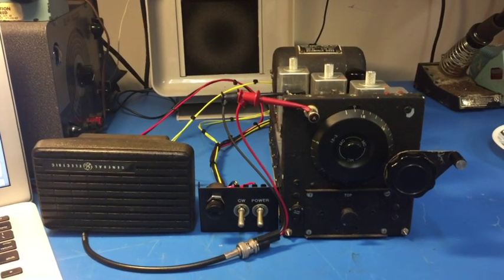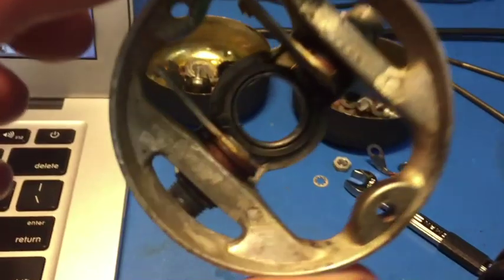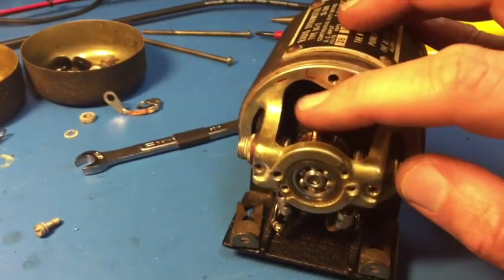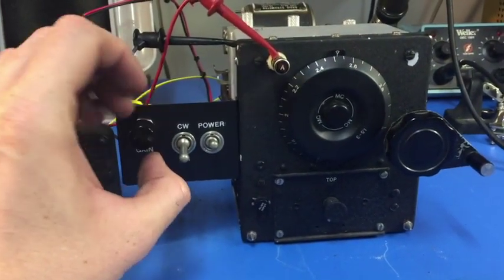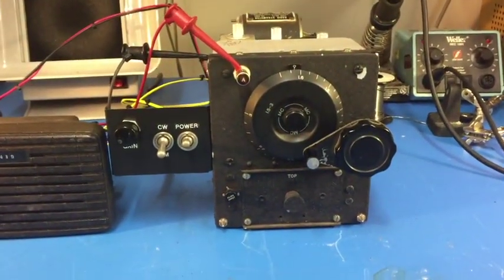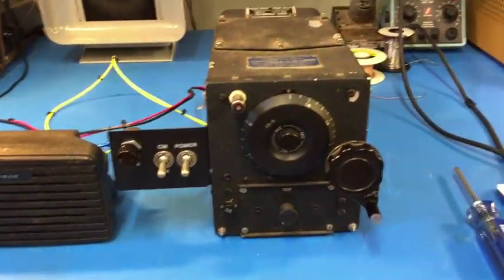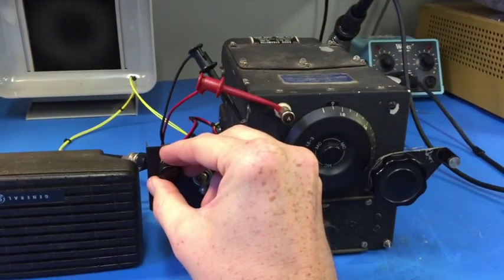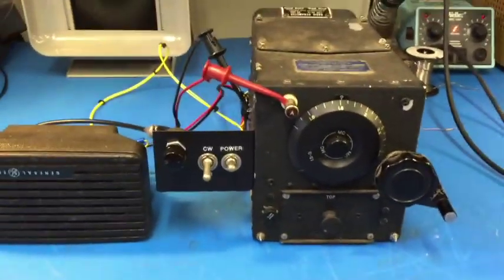all original ARC 5 receiver, dynamotor repair, and demonstration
Repair and restoration of a USN version of an ARC-5 command set receiver.  This model covers 1.5-3 Mc, runs off its original dynamotor, with no internal circuit modifications.  This radio is original with the exception of a small number of caps that tested bad which were re-stuffed.  Build date is Feb. 42,  who knows where and what this radio may have been involved in?